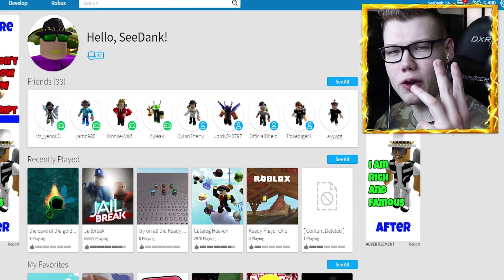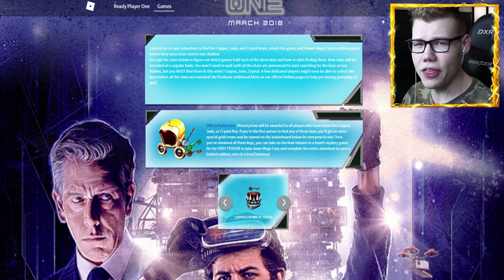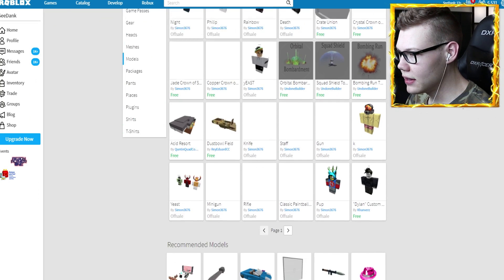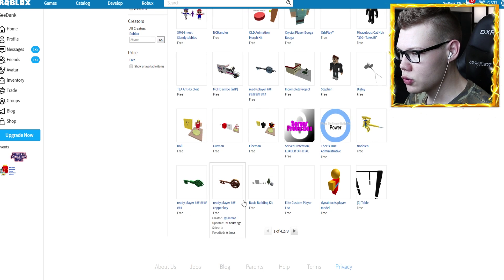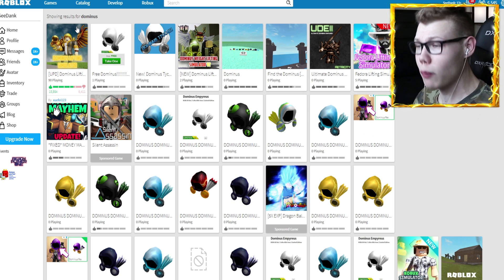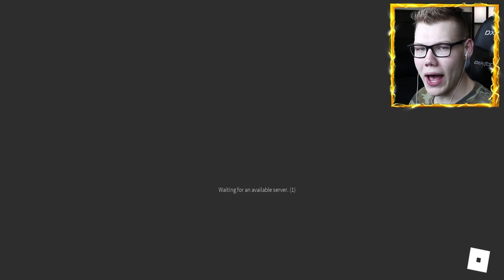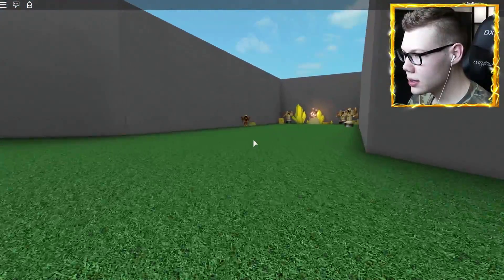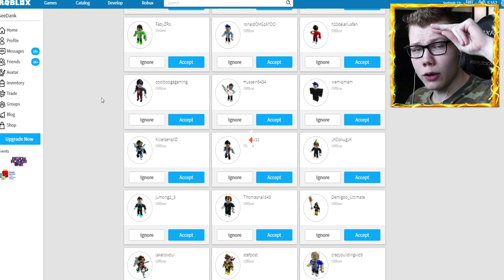SEARCHING FOR THE GOLDEN DOMINUS.. (Roblox Ready Player One)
FINDING THE GOLDEN DOMINUS.. (Roblox Ready Player One)

Yo! What's up Lightning Squad ⚡ My name is SeeDeng aka SeeDank! I'm a member of The Crew! Some of the games you may see me play in Roblox are Jailbreak, Simulators, Roblox Scary Games, MM2, a Roleplay, an Obby + more fun games!

Title ► One of my favorite games to play on this channel is Roblox Murder Mystery 2 which is a roblox game that is intended for 13+ audience.